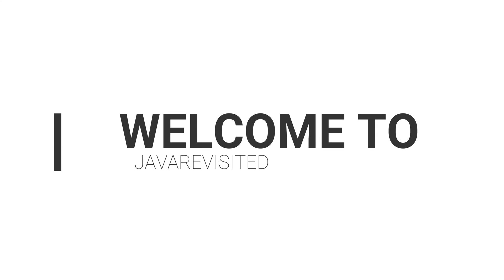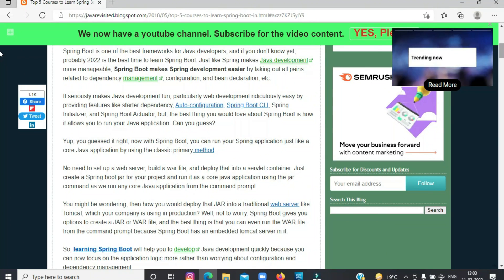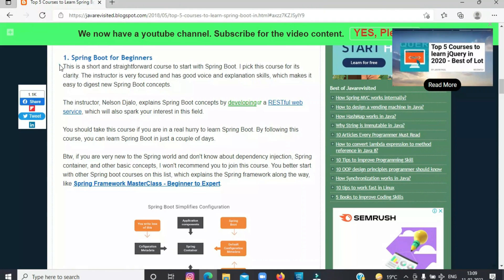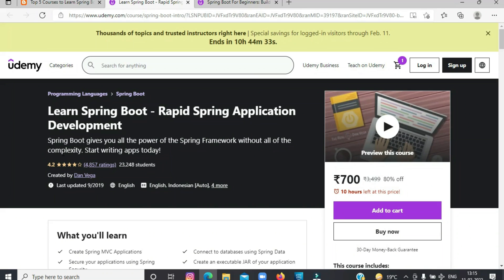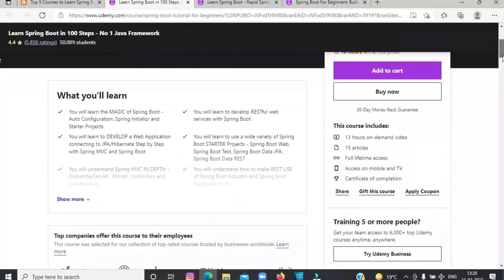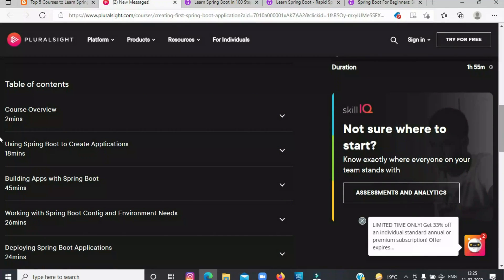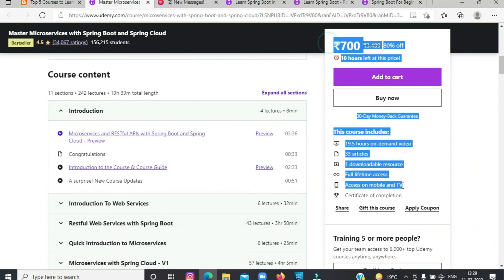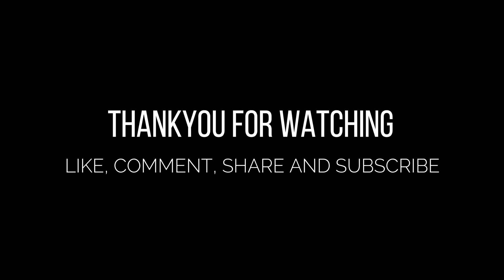BEST SPRING BOOT COURSES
Here are links to the best Spring Boot courses:-
1. Spring Boot for Beginners
2. Learn Spring Boot - Rapid Spring Application Development
3. Learn Spring Boot in 100 Steps - Beginner to Expert
4. Creating Your First Spring Boot Application
5. Master Microservices with Spring Boot and Spring Cloud

Hello guys, welcome back to our channel. if you are interested in learning Spring Boot then stay tuned and watch till the end to find out the top 5 courses to learn spring boot. These are the best Spring boot courses from Udemy and Pluralsight.

00:00:00 - Introduction
00:01:07 - First Course
00:01:38 - Second Course
00:02:18 - Third Course
00:02:47 - Fourth Course
00:03:24 - Fifth Course

Let me tell you about spring boot in brief first. Spring Boot is one of the best frameworks for Java developers, and if you don't know yet, probably 2022 is the best time to learn Spring Boot. Just like Spring makes Java development more manageable, Spring Boot makes Spring development easier by taking out all pains related to dependency management, configuration, bean declaration, etc.

It seriously makes Java development fun, particularly web development ridiculously easy by providing features like starter dependency, Auto-configuration, Spring Boot CLI, Spring Initializer, and Spring Boot Actuator, but, the best thing you would love about Spring Boot is how it allows you to run your Java application. Can you guess?

Yup, you guessed it right, now with Spring Boot, you can run your Spring application just like a core Java application by using the classic primary method. So, learning Spring Boot will help you to develop Java development quickly because you can now focus on the application logic more rather than worrying about configuration and dependency management.

It's also now becoming a standard way to use the Spring framework in many companies, and they are looking for Java developers with some Spring Boot experience. So, if you are looking for your next Job in Java and Spring development, learning Spring Boot can seriously boost your chance.